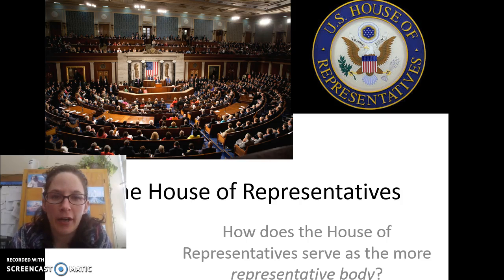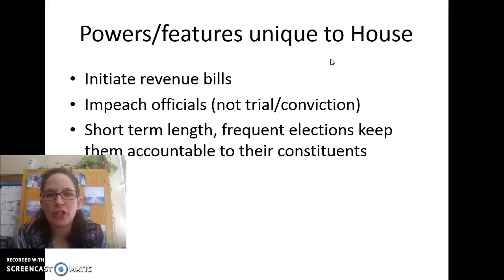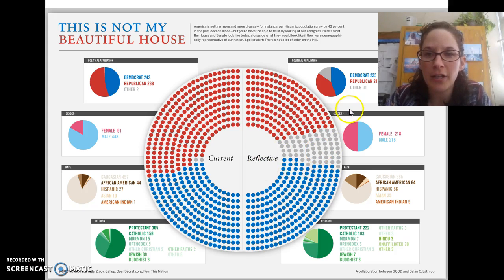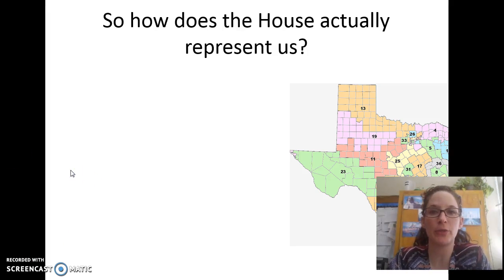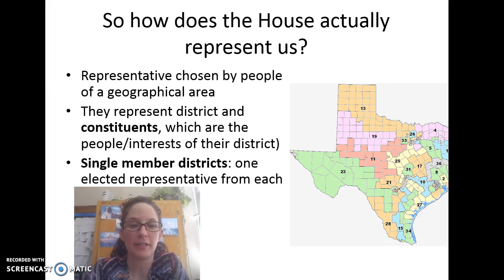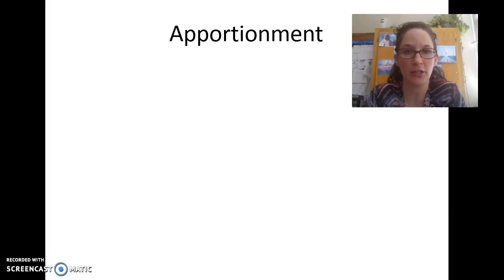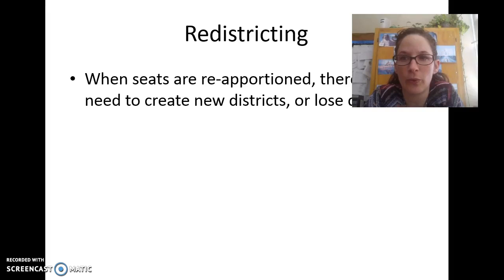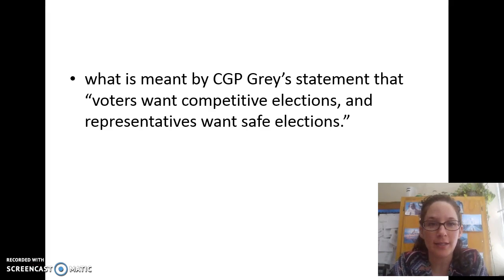House of Representatives and Reapportionment